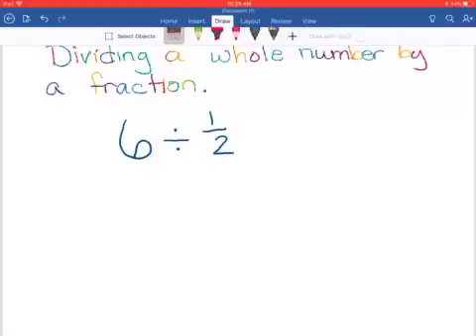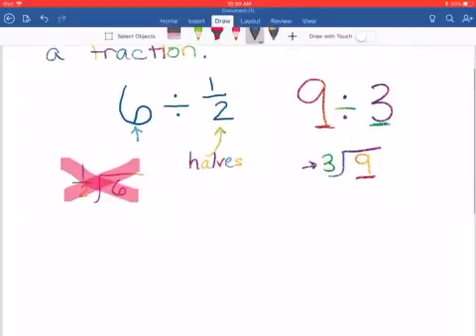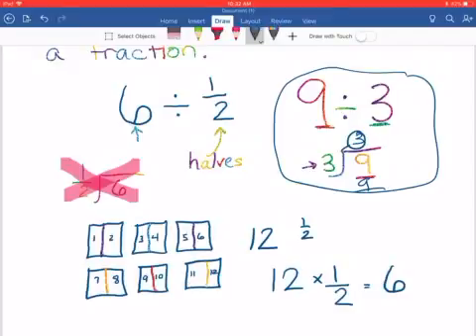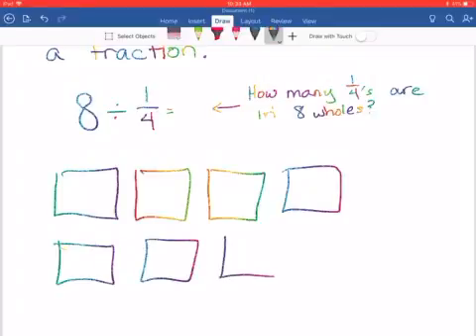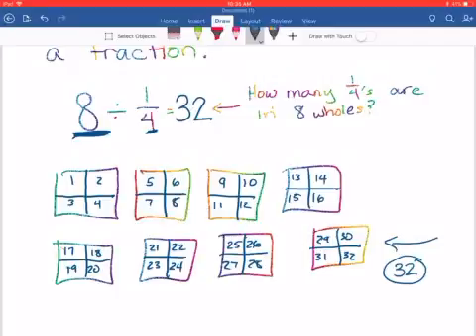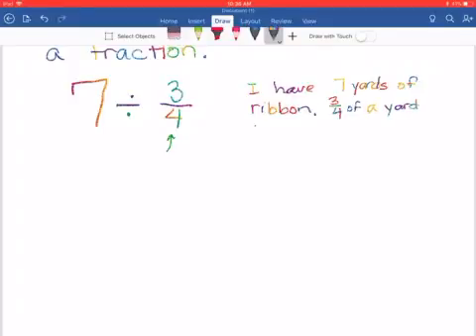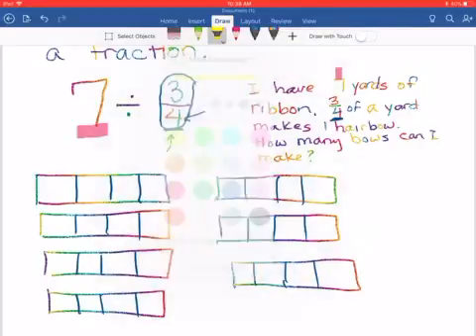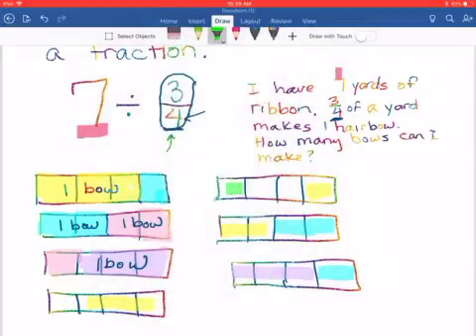Whole number divided by a fraction